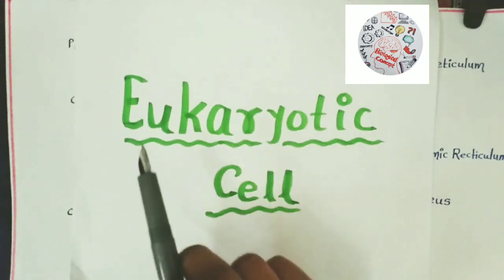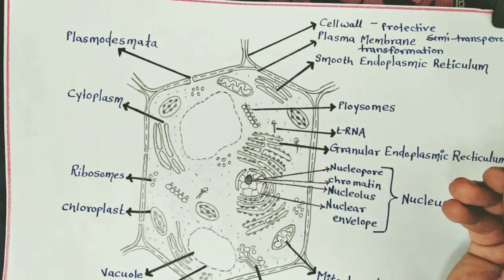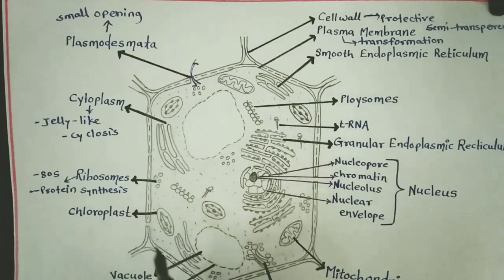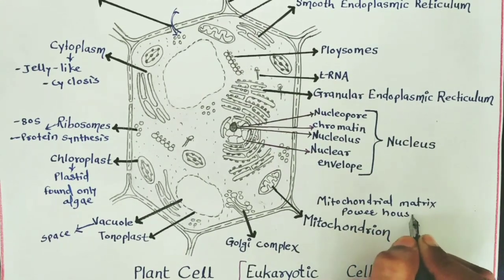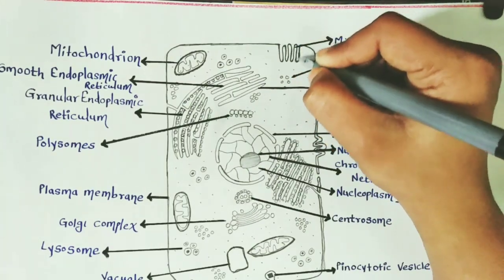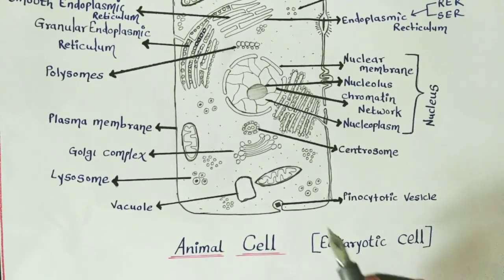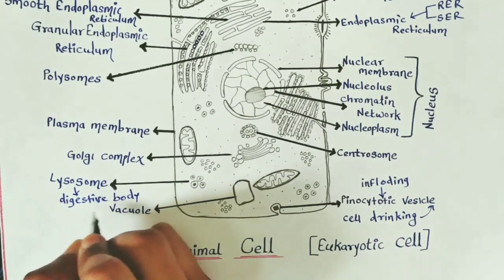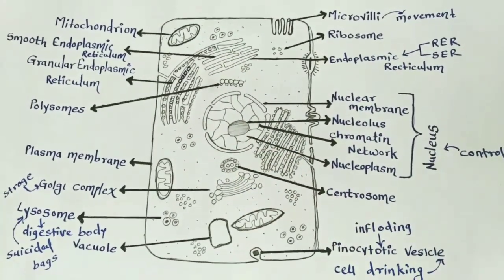Eukaryotic cell | biological concept